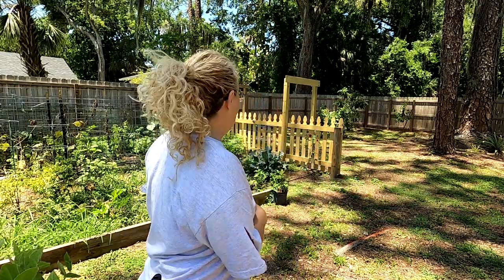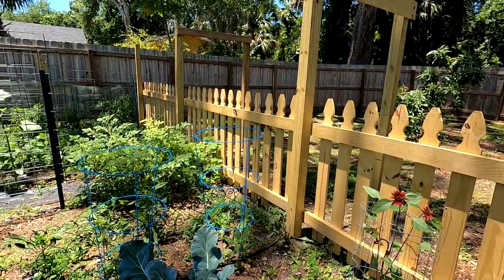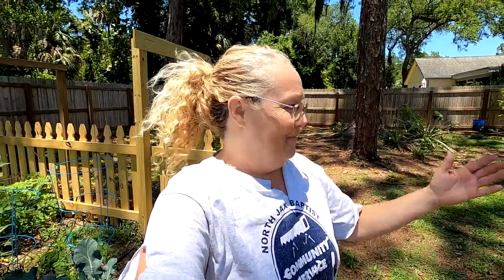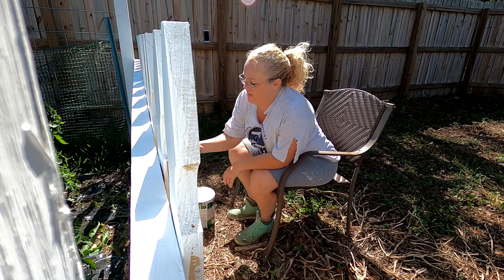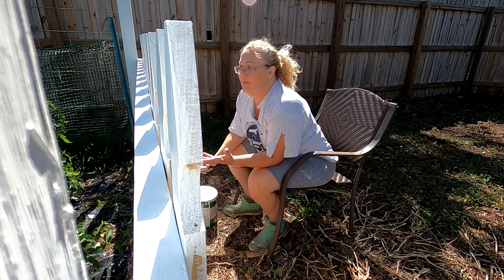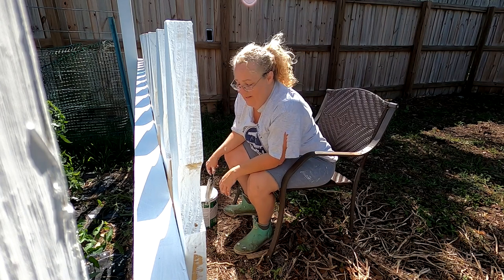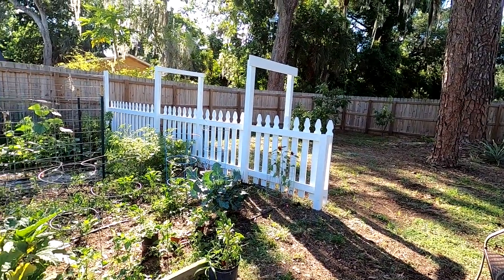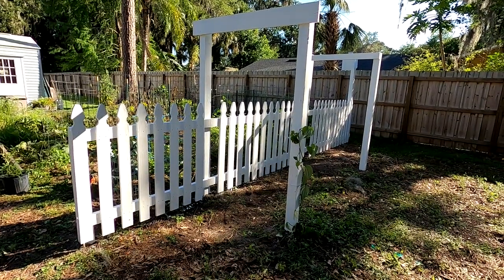Picket Painting | Happy Mother's Day | Southern Latitudes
I was overjoyed to finally be getting my dream white picket fence in the garden!